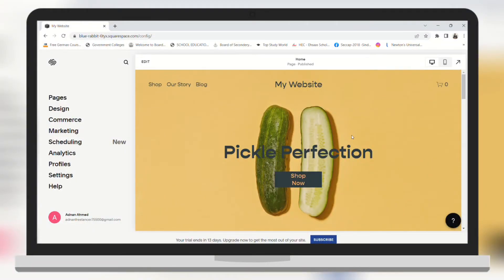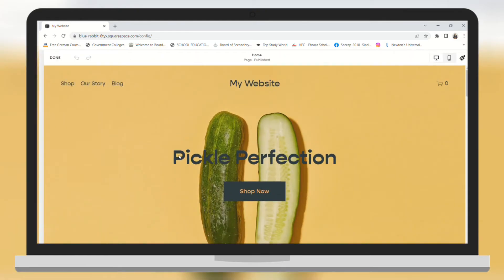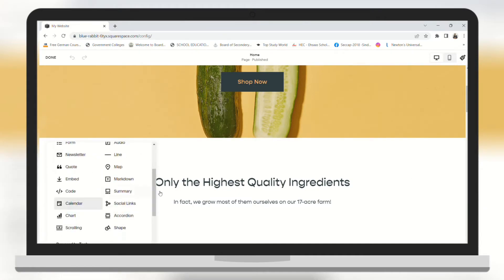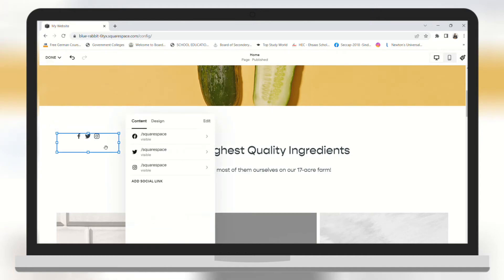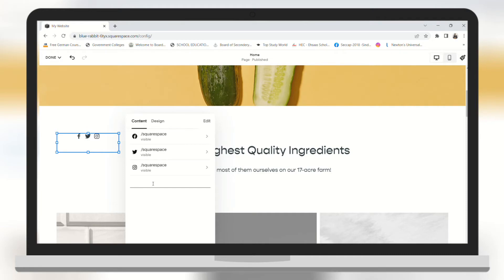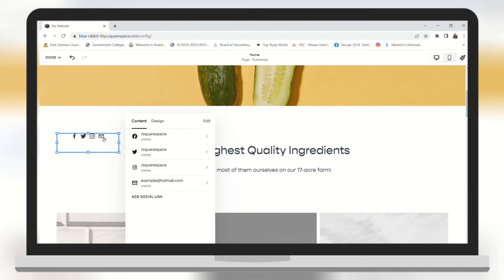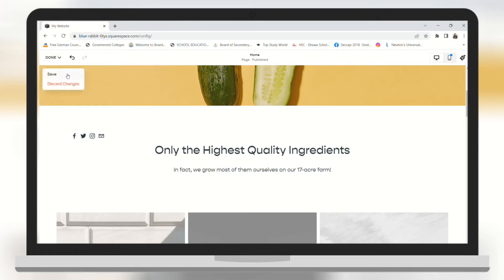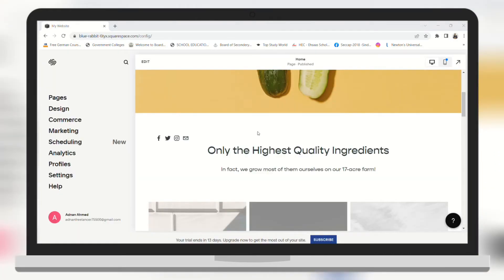How To Create An Email Link In Squarespace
Learn How To Create An Email Link In Squarespace. It is really easy to do and learn to do it in just a few minutes by following this super helpful tutorial to get a better understanding of everything.